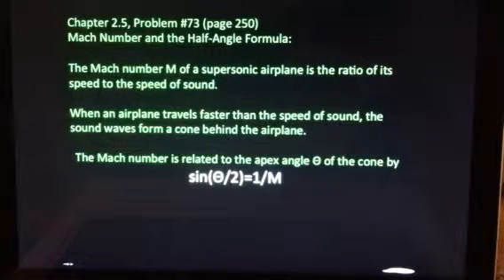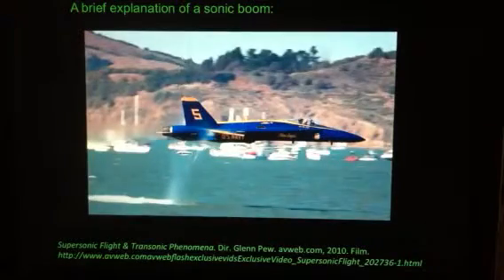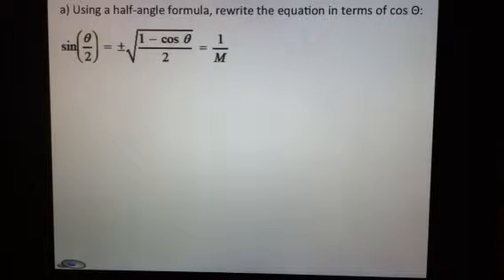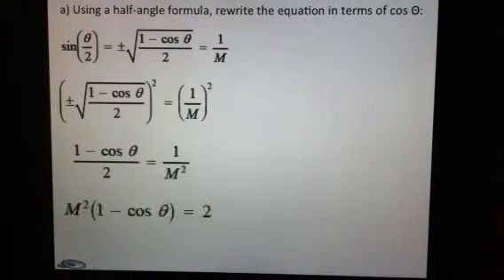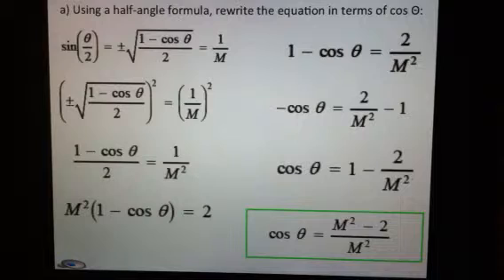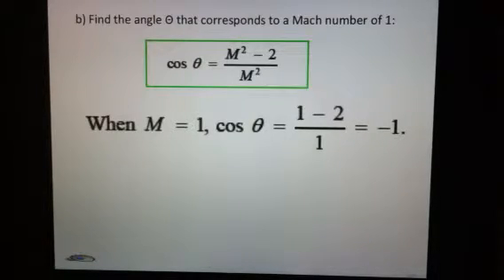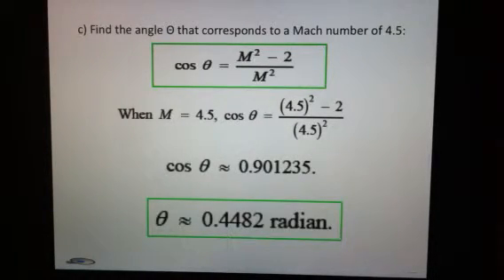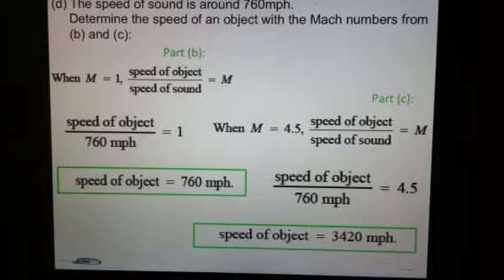Half-Angle Formula, Section 2.5 (#73)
Tom, Paul, Joey